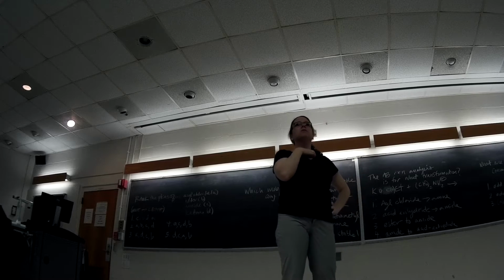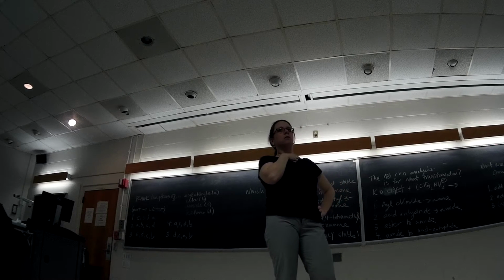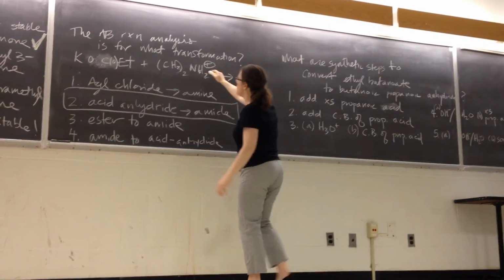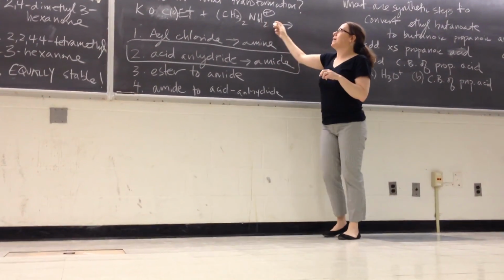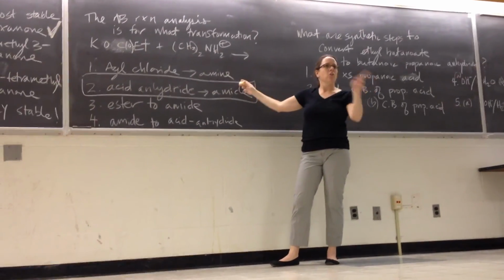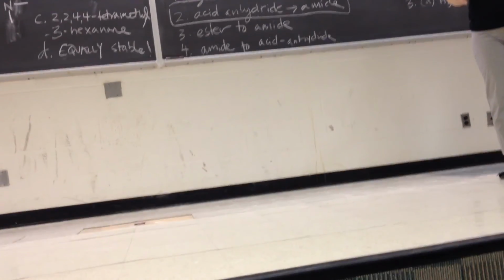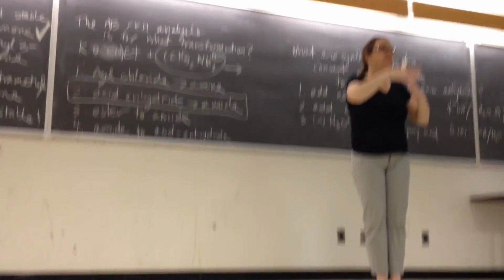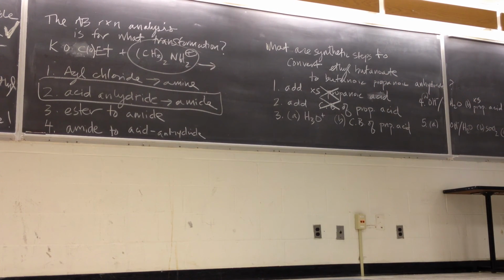Unit Review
I had some technical difficulties today, and this video is missing some chunks out of the middle.  There was no new material though.  Today was basically a review of what we have already covered in this unit.